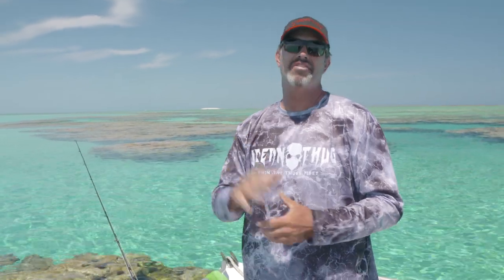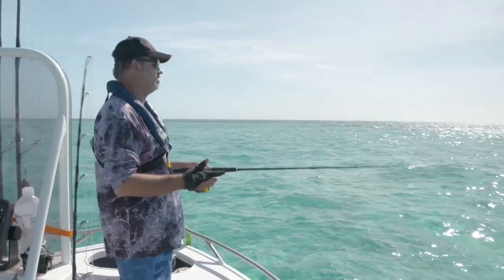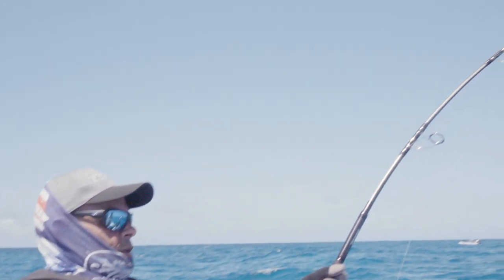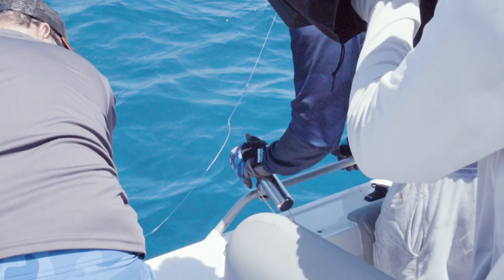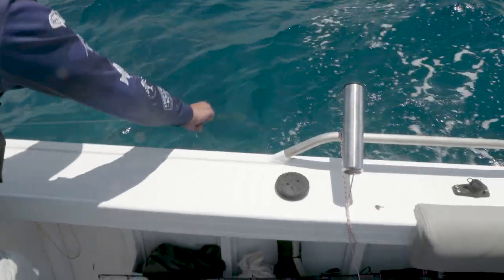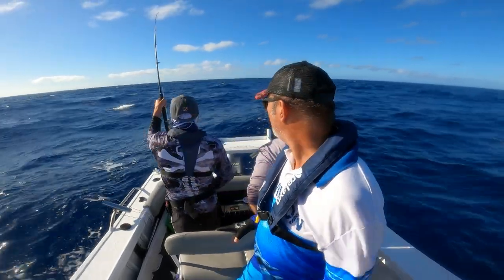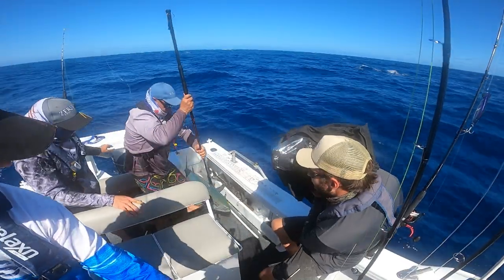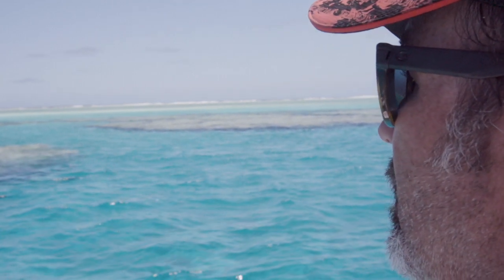We Finally Get a Dogtooth Tuna at Kenn Reef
Matt has had a wicked week so far, managing to catch a 50kg Giant Trevally but now it's time to head out wide for a few Tuna. The boys are hoping to catch both a big Dogtooth Tuna and Yellowfin Tuna by the end of the trip.
Also in this episode the boys get a wicked feed of coral trout and one of Mark Berg's catches gets attacked by a pack of sharks.

Kenn Reef is putting on a good show!